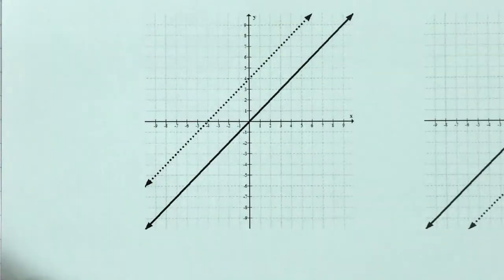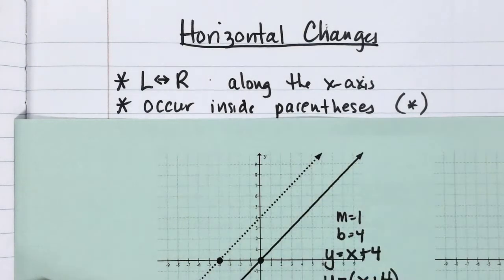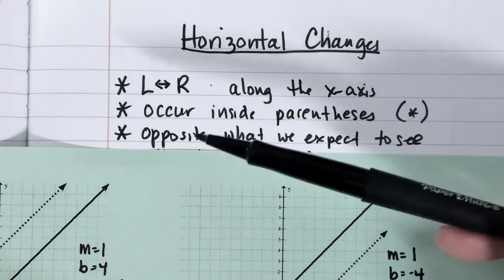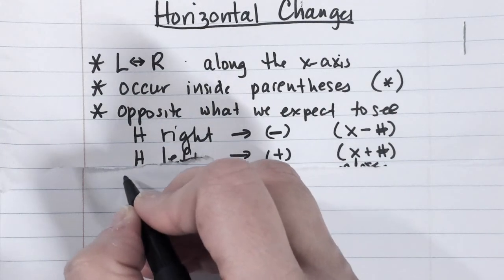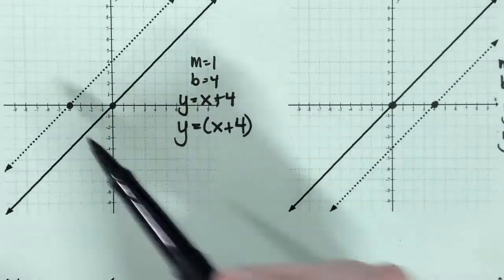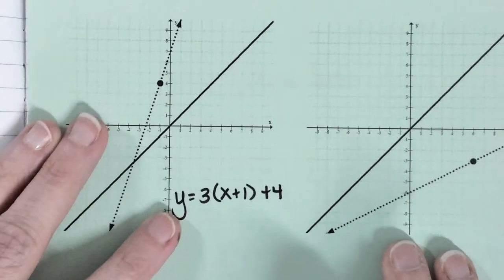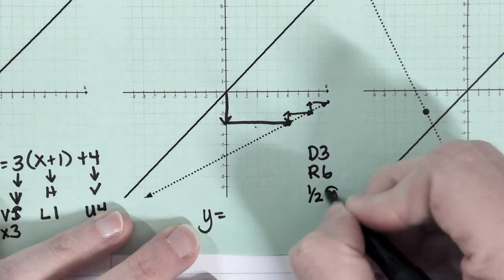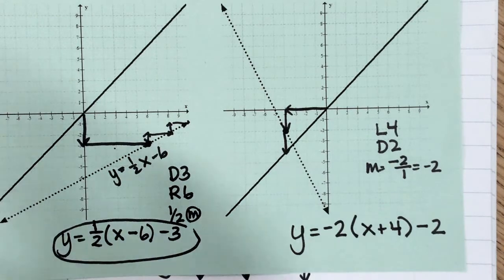Horizontal Linear Transformations